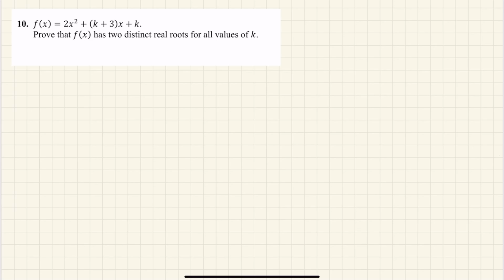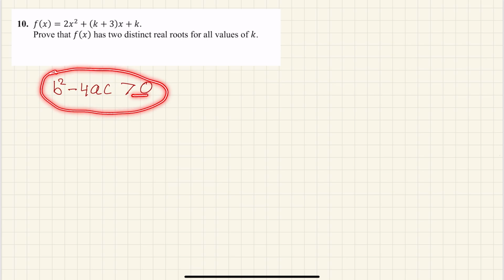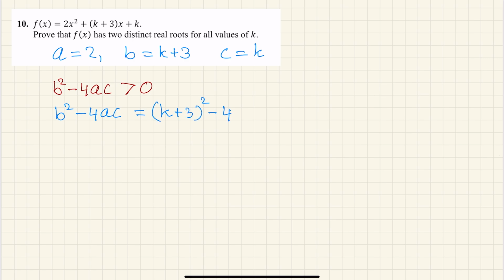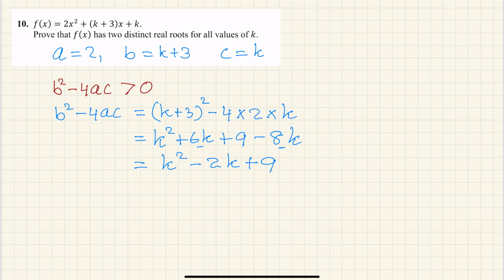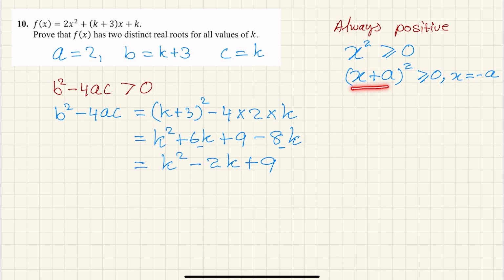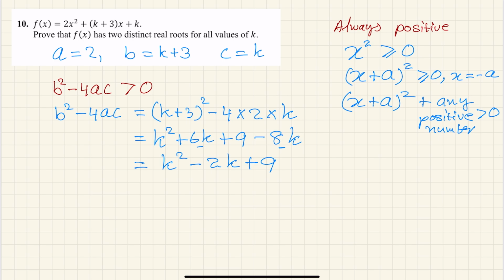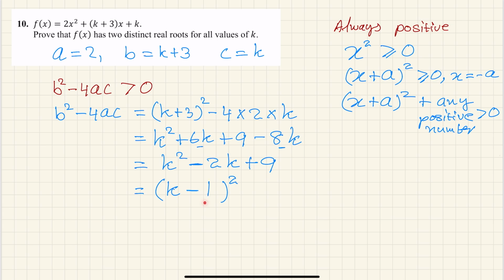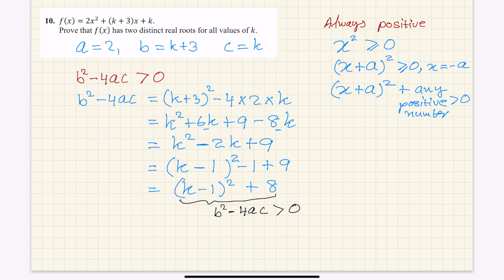Discriminant of Quadratics - AS / AL | Part 3 - Maths Alpha | Dharana Siriwarnage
Unlock A/A* success in AS & A-Level Maths with this step-by-step lesson from MathsAlpha.

In this video, we explain advanced problems on the Discriminant of Quadratics, a key topic in Edexcel & Cambridge A-Level exams. Perfect for students aiming for top grades and looking for clear, exam-focused explanations.

Whether you're revising for AS Maths, AL Maths, or strengthening your understanding of Quadratic equations, this lesson will help you master the key techniques required for exam success.

✨ Why Choose MathsAlpha?
• Expert AS & A Level Maths coaching
• Past paper practice & targeted problem-solving
• Early exam preparation strategies
• Proven strategies for A/A* performance
• Complete support with guided explanations